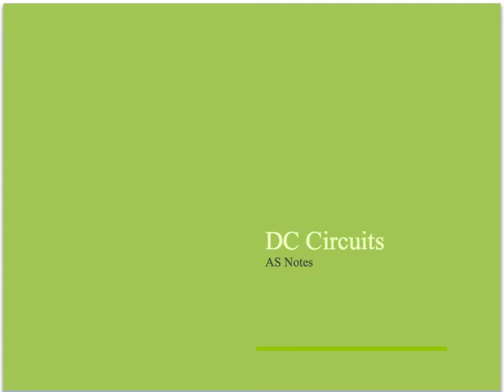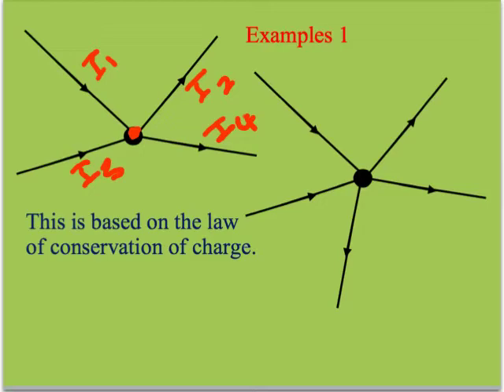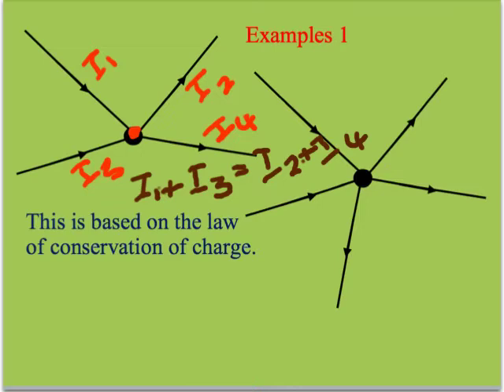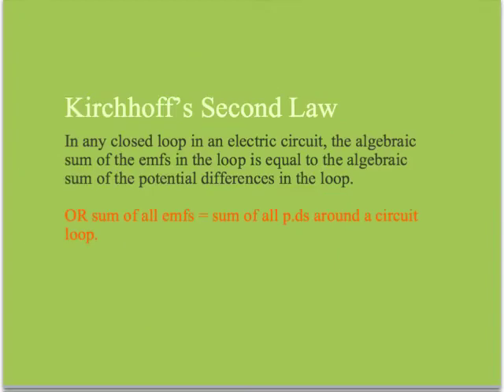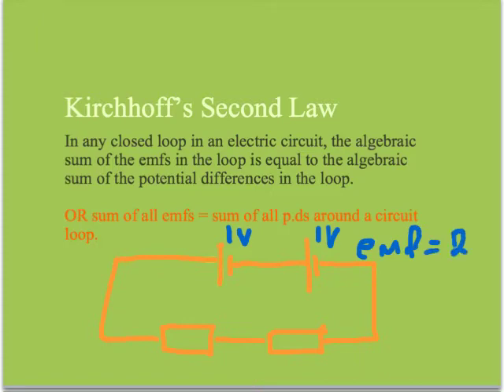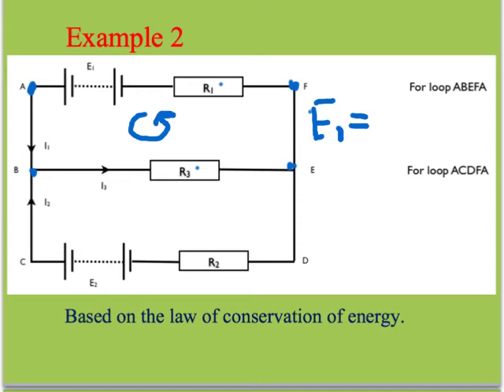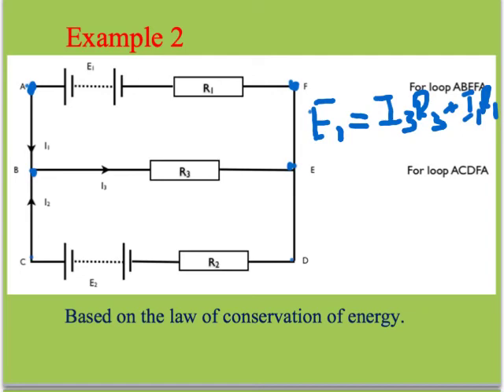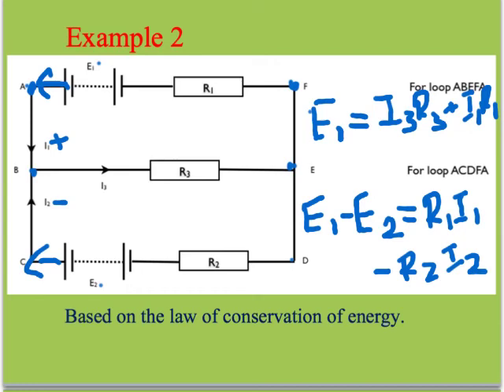DC Circuits 1